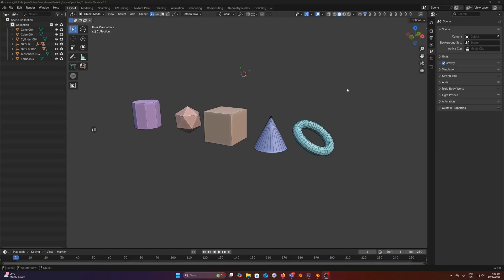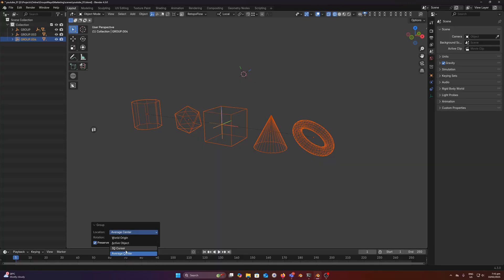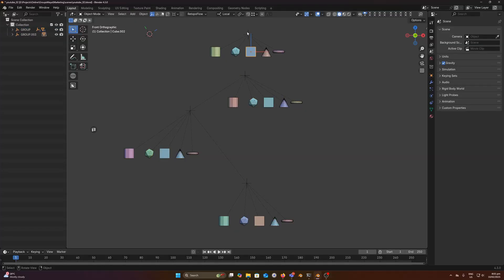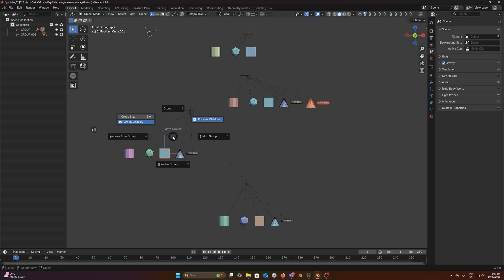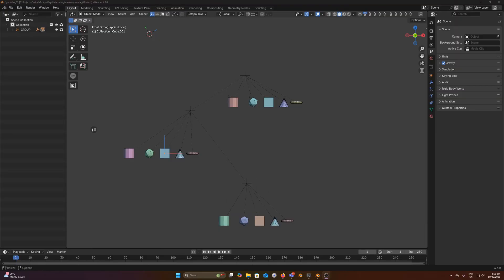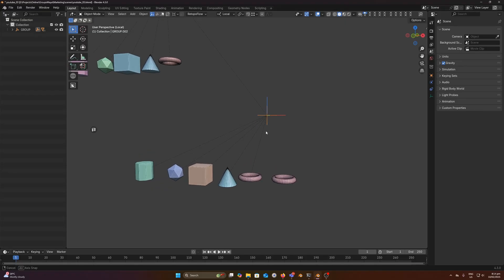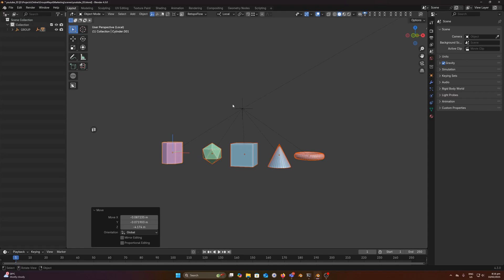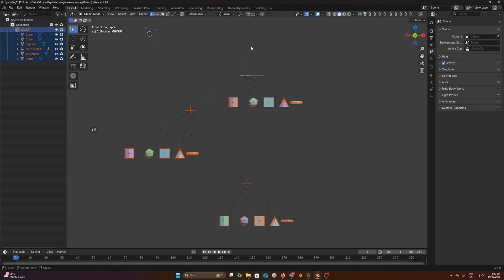Maya Groups - Industry Standard Grouping For Blender (Blender Addon)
Gumroad:
Blendermarket (coming soon)